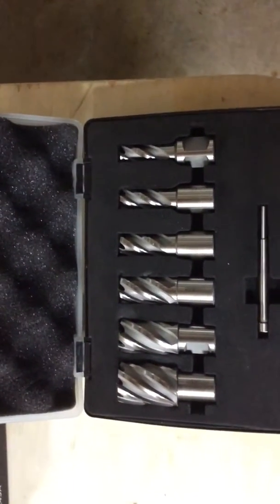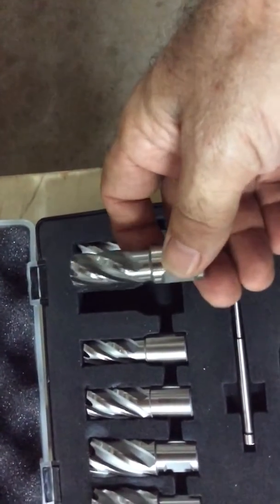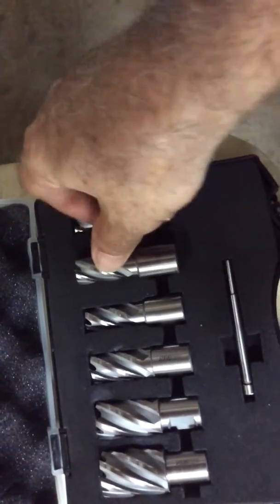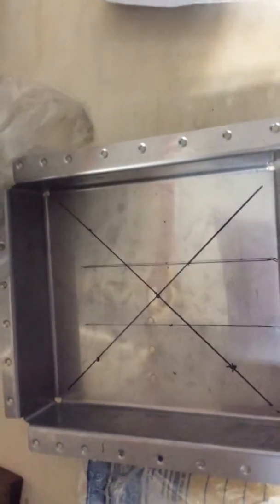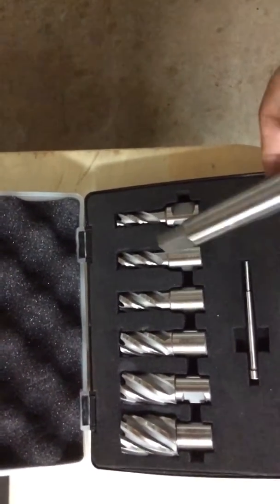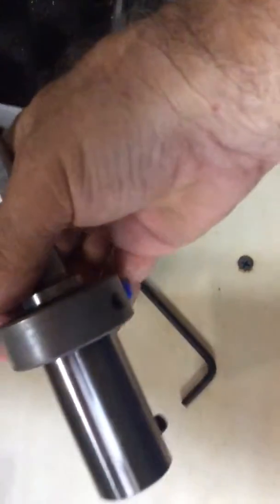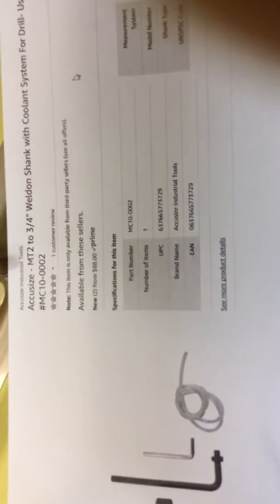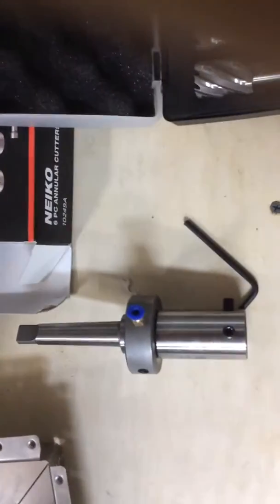How to use an annular cutter in a drill press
What you need to use an annular cutter with a drill press and how to insert it into your drill press